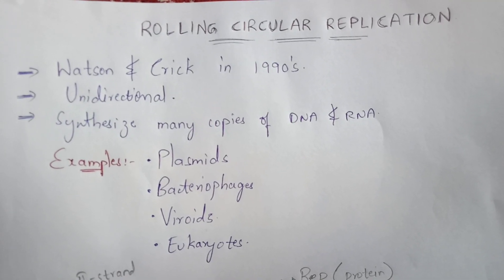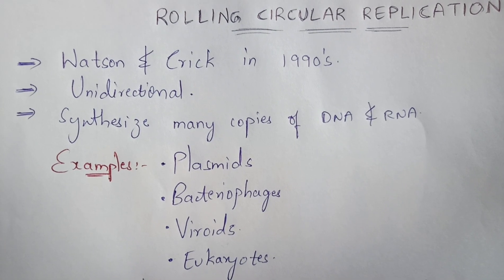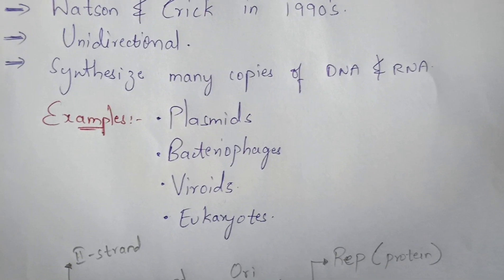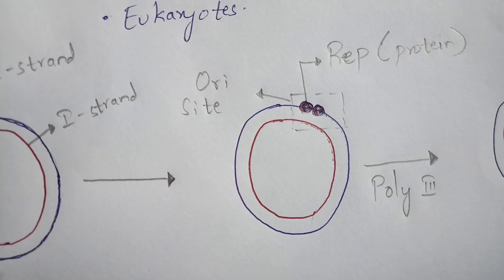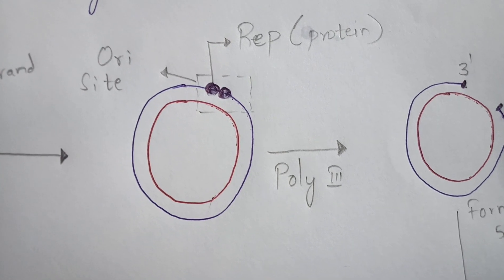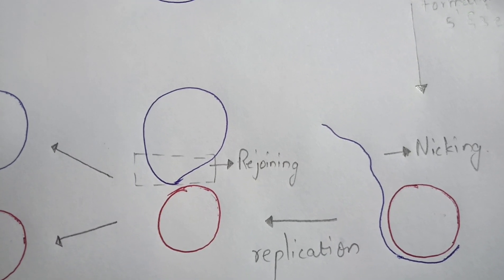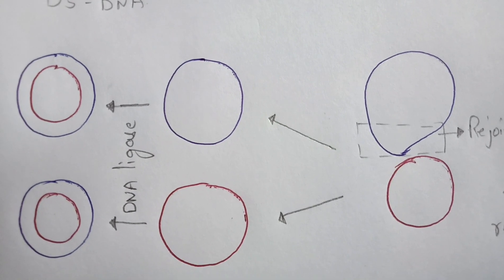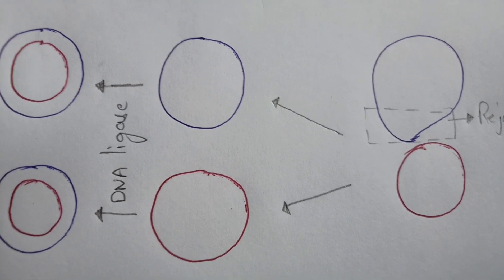ROLLING CIRCULAR REPLICATION || DNA REPLICATION || BY PHANINDRA GUPTA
THIS VIDEO MAKES YOU TO UNDERSTAND THE CONCEPT AND THE PROCESS OF THIS REPLICATION IN EASY WAY.